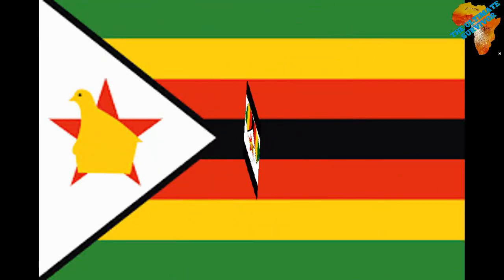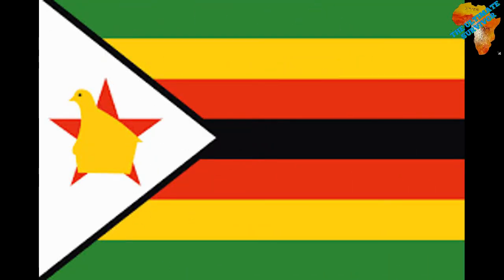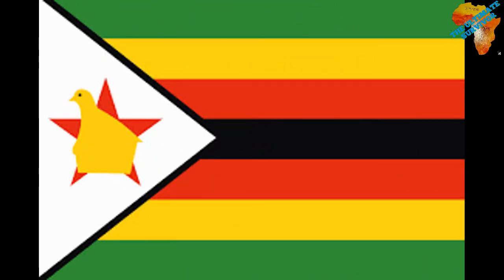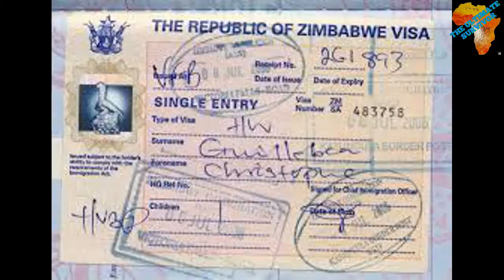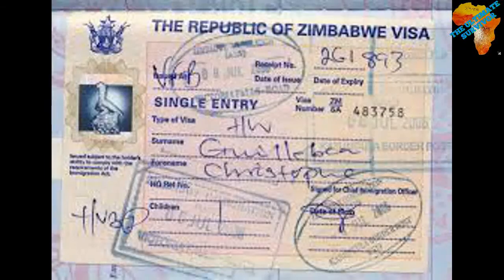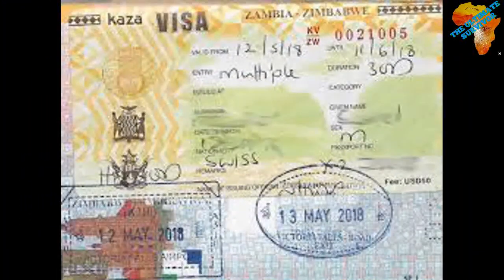Zimbabwean Visa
In this video, I am sharing with you some information about the Zimbabwean Visa.

For those willing to visit Zimbabwe, this is your video to watch.